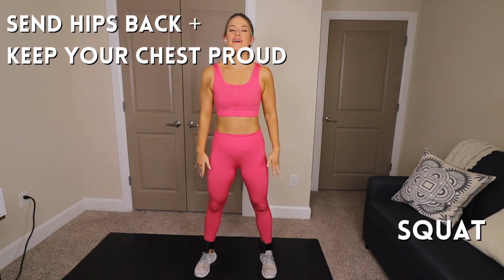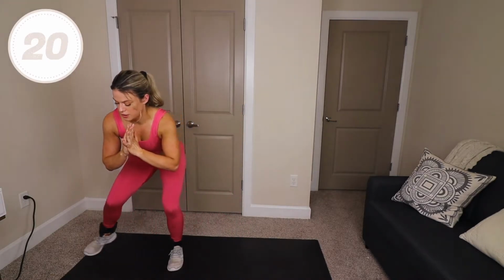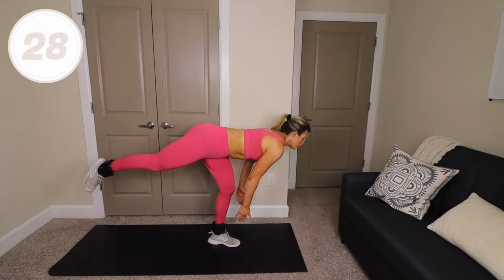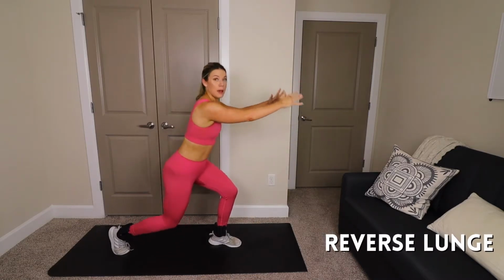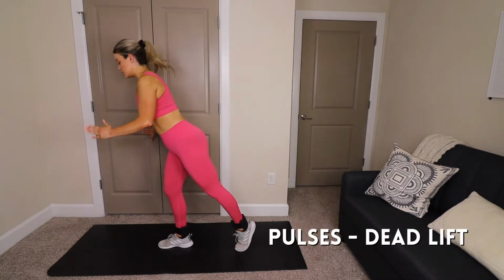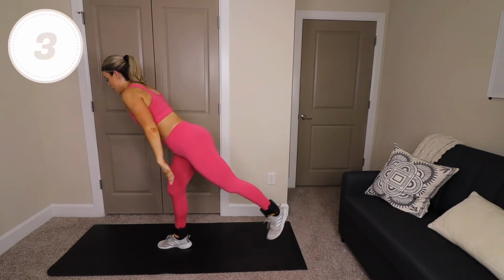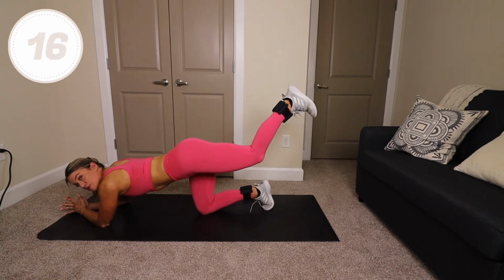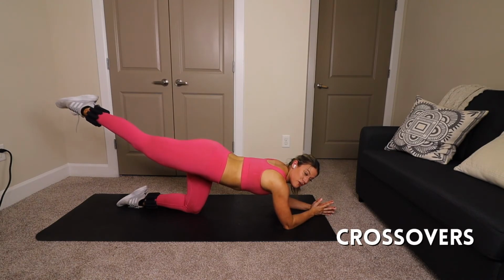20 Min at Home Leg Workout || Ankle Weight Bala Bangles Workout | Pilates Anywhere Challenge Day 3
Sculpt lean & toned legs with Day 3 Pilates Anywhere Challenge! This at home pilates lower body workout will burn out your booty / glute, outer thighs & hamstrings ! This at home pilates class uses ankle weights (total optional). This class is a mix of pilates & some athletic moves to keep you on your toes! there are low impact modifications for those who don't want to jump! Feel stronger and more confident today!

This challenge is designed to do anywhere, which is great for December where a lot of y'all are traveling or running short on time. Two weeks, 10 workouts under 30 minutes. I will add a few workouts below if you want to add another workout to your day. I am so excited to workout with y'all! Lets end 2021 stronger, more confident and energized for the start of 2022!